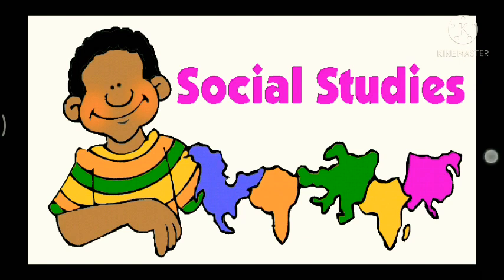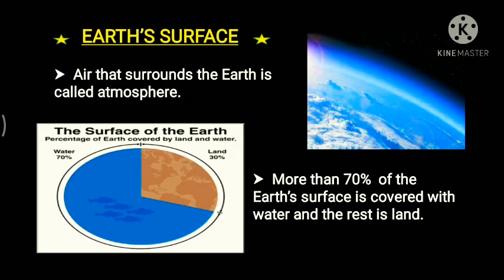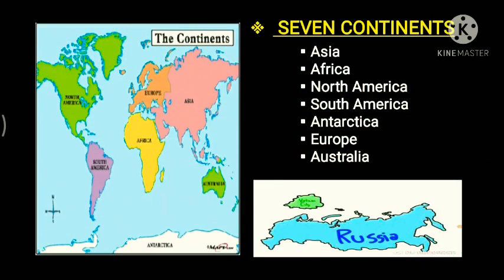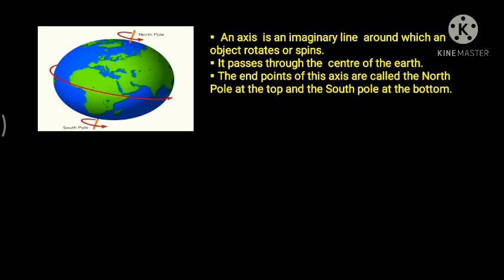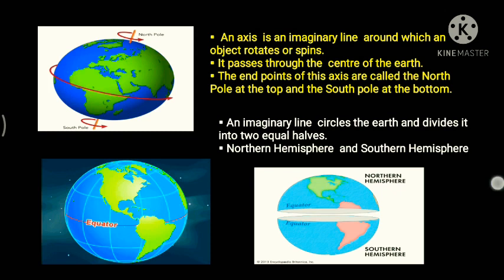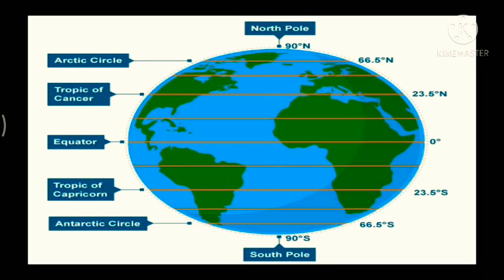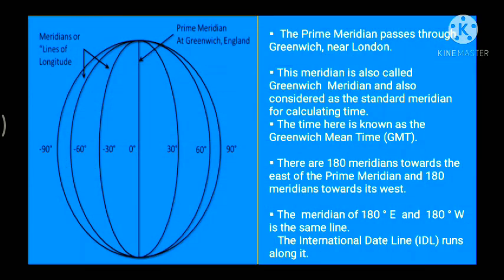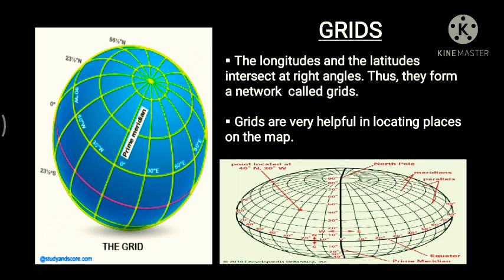Class 5 Ch.1 ( Globe - A model of the Earth)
Earth - introduction
Earth's Surface
Continents aand Oceans
Globe - axis and poles
Latitudes and Longitudes
Grids